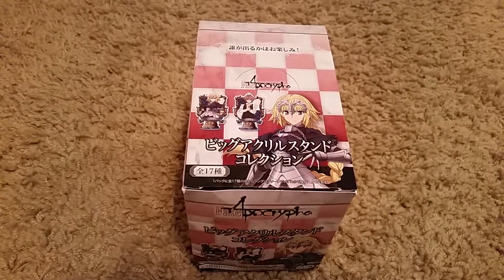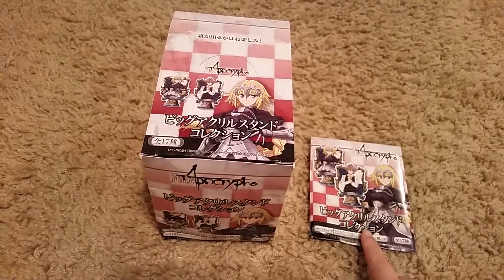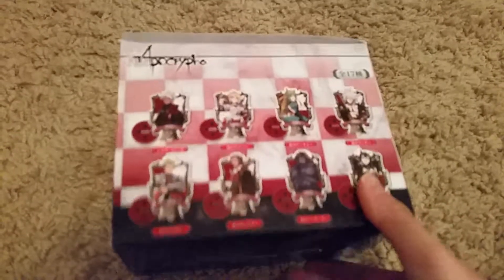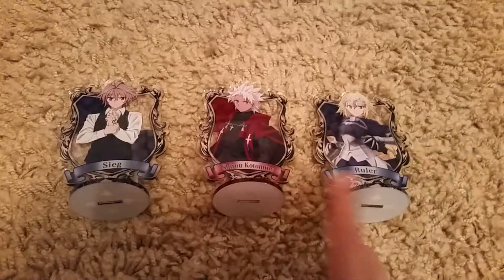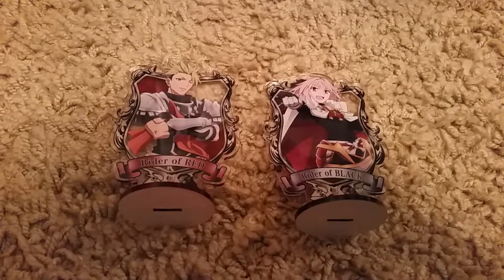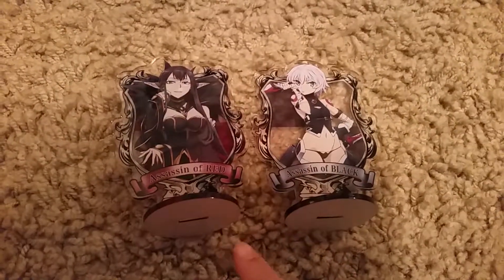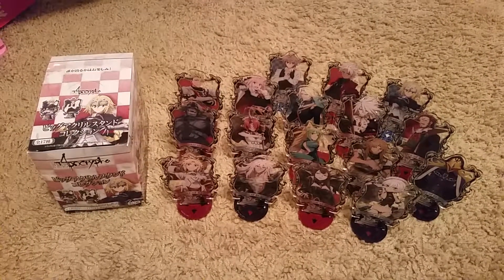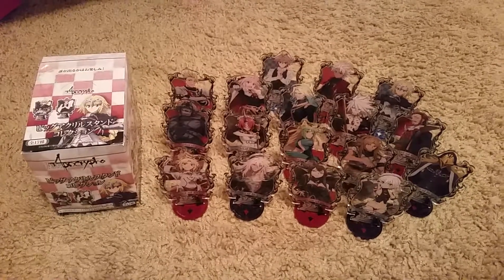Fate/Apocrypha Big Acrylic Stand Collection Box Set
I pick this up during the Fate Series sale at Tokyo Otaku Mode for $118.  I've been watching youtube videos on each of these characters and will probably watch the series soon.